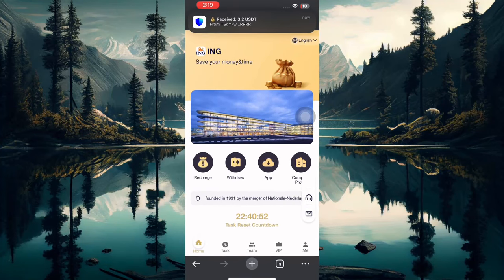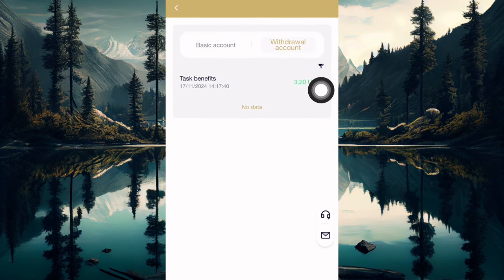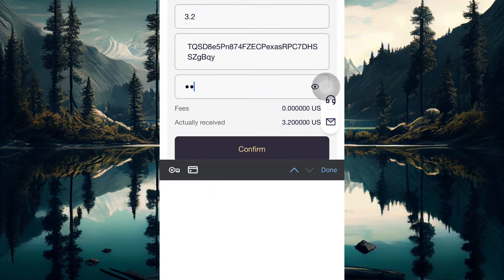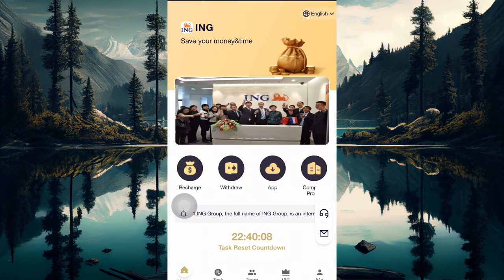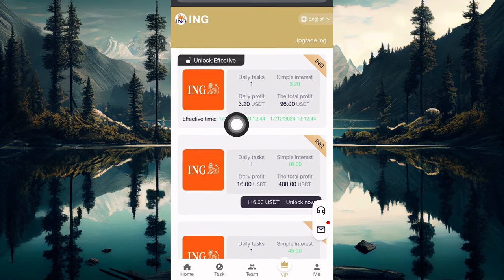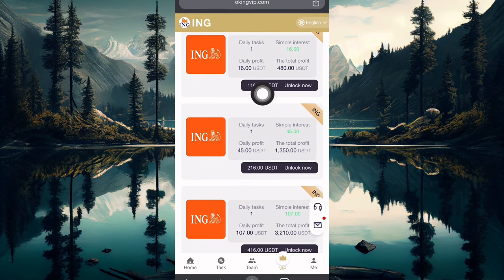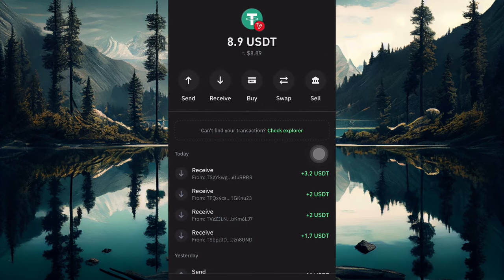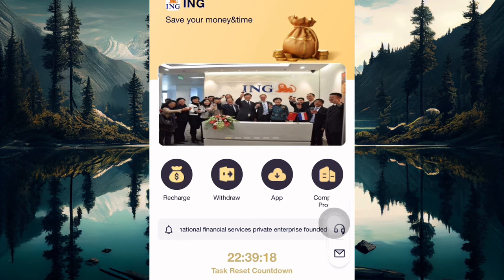Sign up & Earn $3.5 Free USDT Tron | Quick Withdrawal to Trustwallet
ING Group, the full name of ING Group, is an international financial services private enterprise founded in 1991 by the merger of Nationale-Nederlanden, the largest insurance company in the Netherlands, and NMB PostBank Group, the third largest bank in the Netherlands.

ING ING’s financial services network covers more than 60 countries around the world and has more than 50 million customers. Currently, the group has branches in 65 countries and regions around the world. Through its rich global experience and more than 107,106 employees, ING provides comprehensive financial services to more than 85 million customers around the world. In 2009, ING ranked 8th among the Fortune 500 companies with operating income of 226,577 US dollars and profit of -1,067 (million US dollars). Total asset value in 2010 reached 124.7 billion euros.

ING Group’s online platform paid 5 million USDT to Binance as a project deposit. The funds are monitored and managed by Binance [automatic deposits and withdrawals] to avoid damaging investor funds.

The minimum deposit amount is US$12, the minimum withdrawal amount is US$3.2, and the maximum single withdrawal amount is US$1 million.

Official customer service support service is available 24 hours a day online. Withdraw money once a day, at any time, and there is no handling fee for withdrawals.

New users can get 58USDT for free when they register.

Recharge investment supports USDT currency, TRC20, TRX, BEP20, BNB and other currencies.

The contract period for each level is 30 days.

Online time: November 17, 2024. 08:00 New York time.

Tasks are updated once a day: 08:00 New York time.

Withdraw automatically: arrive in your wallet within 1-3 minutes.

The more members a user invites, the more rewards they will receive.

VIP level prices are as follows.

VIP1: Recharge and invest 12USDT, daily income: 3.2USDT.

VIP2: Recharge and invest 58USDT, daily income: 16USDT.

VIP3: Recharge and invest 158USDT, daily income: 45USDT.

VIP4: Recharge and invest 358USDT, daily income: 107USDT.

VIP5: Recharge and invest 888USDT, daily income: 275USDT.

VIP6: Deposit and invest 1888USDT, daily income: 607USDT.

VIP7: Deposit and invest 3888USDT, daily income: 1294USDT.

VIP8: Deposit and invest 7888USDT, daily income: 2751USDT.

VIP9: Recharge and invest 15588USDT, daily income: 5608USDT.

VIP10: Deposit and invest 36888USDT, daily income: 14232USDT.

Register with invitation code and enjoy high discounts for third-level members.

A-level members: 10% rebate, recharge 1000USDT to get 100USDT.

B-level members: 5% rebate, recharge 1000USDT to get 50USDT.

C-level subordinates: 1% rebate, recharge 1000USDT to get 10USDT.

Expand your team, invite more friends to join, and make money together!

The promotion team invites A-level members to receive USDT rewards:

Invite 3 A-level VIP2s and receive 10 USDT.

Invite 3 A-level VIP3 and receive 20 USDT.

Invite 3 A-level VIP4 and receive 30 USDT.

And so on, until VIP10

Invite lower-level mobilization teams through the invitation registration link to receive additional rewards.

Within 24 hours, the team’s total deposit is 1,000 USDT, and the bonus is 20 USDT.

Within 24 hours, the team’s total deposit is 2,500 USDT, and the bonus is 50 USDT.

Within 24 hours, the team’s total deposit is 5,000 USDT, and the bonus is 100 USDT.

Within 24 hours, the team’s total de

usdt mining
usdt mining free e